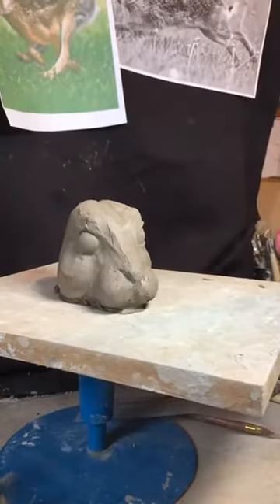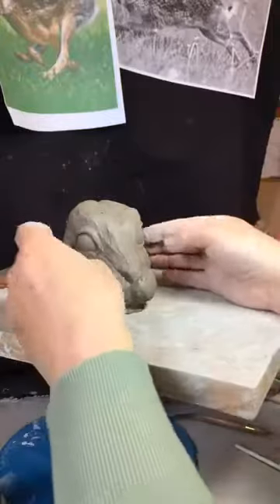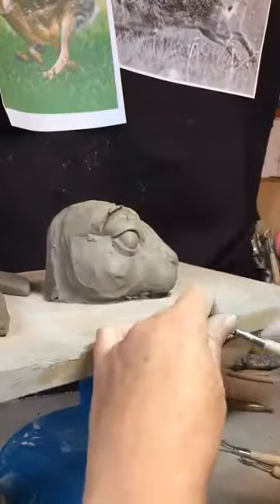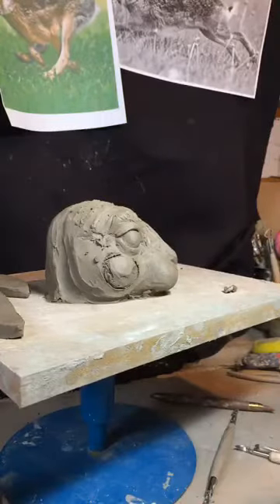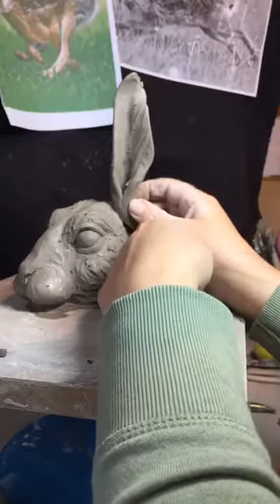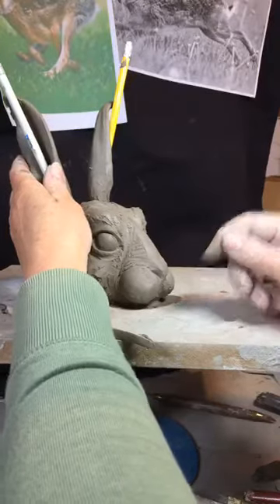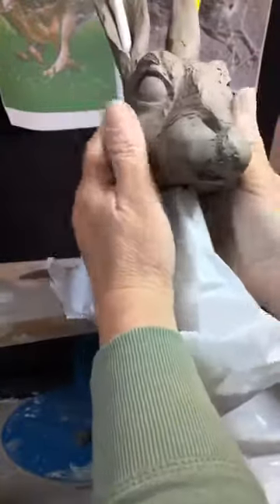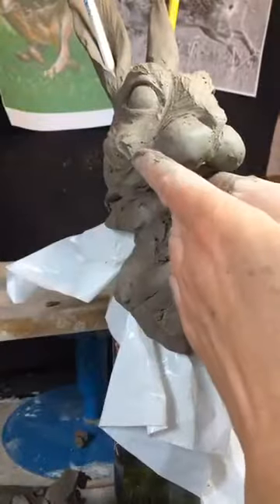how to make a hare head from clay part 2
part 2, modelling a hare head out of clay, step by step guide, templates can be obtained by emailing me on;
I'm using a smooth grogged stoneware clay but it if you don't have a kiln it can be made from professional air drying stoneware clay such as;